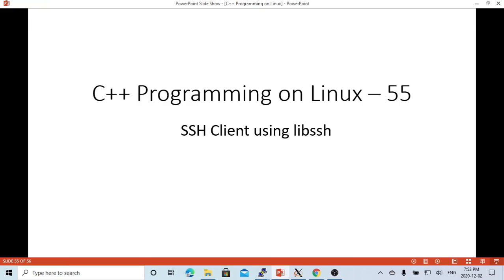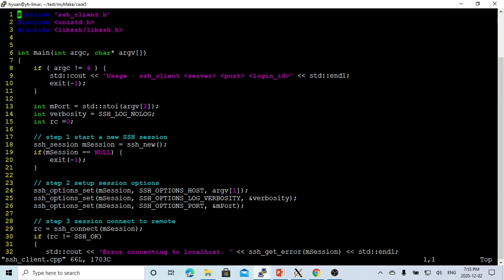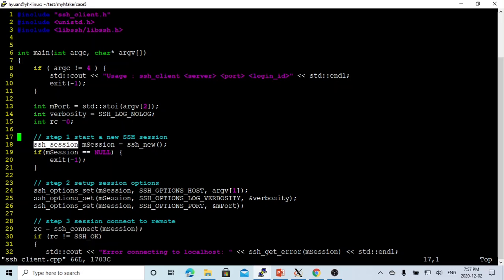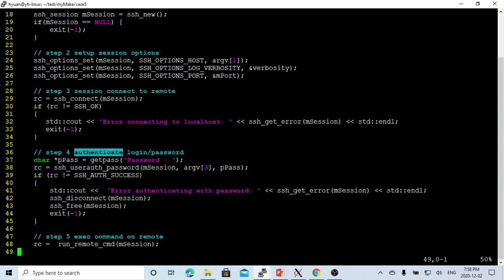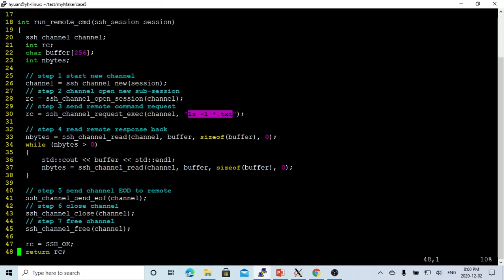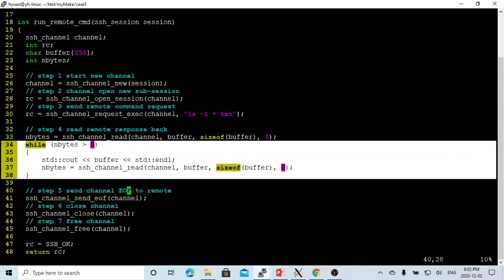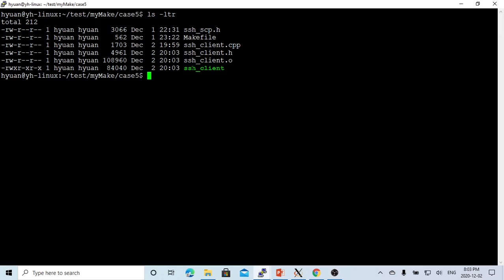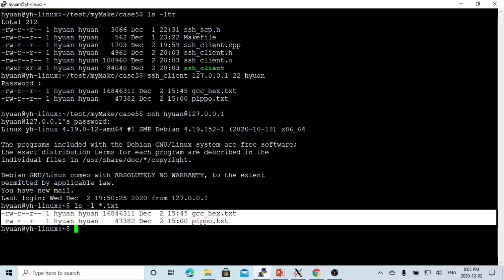C++ Programming on Linux - SSH Client (Execute command on Remote)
SSH or Secure Shell is a cryptographic network protocol for operating network services securely over an unsecured network. This short video demonstrated how to create a SSH client to run command on remote host.